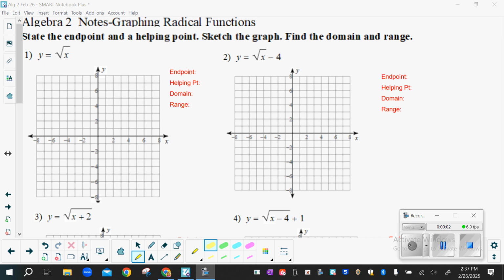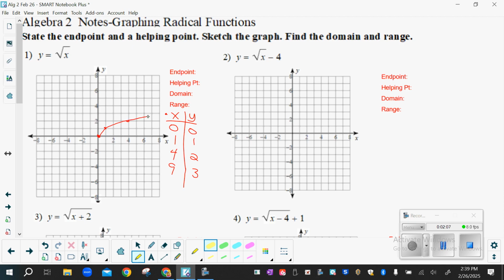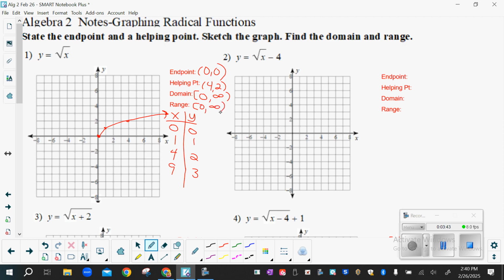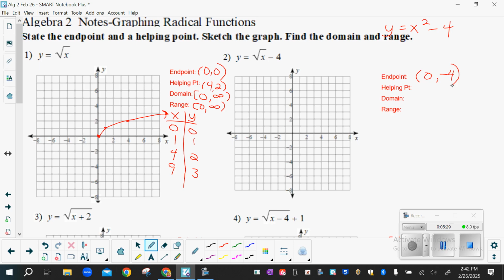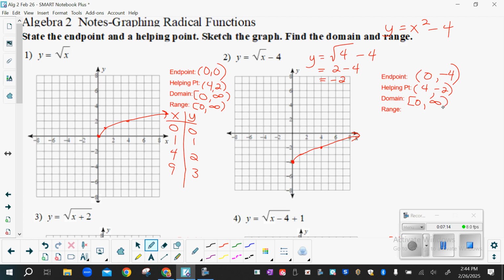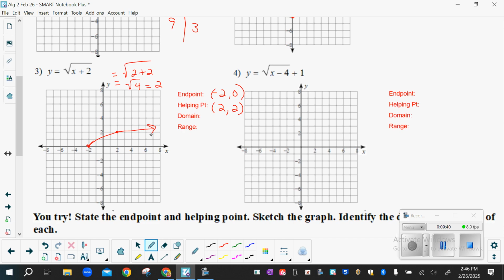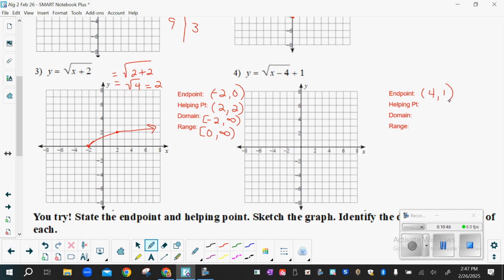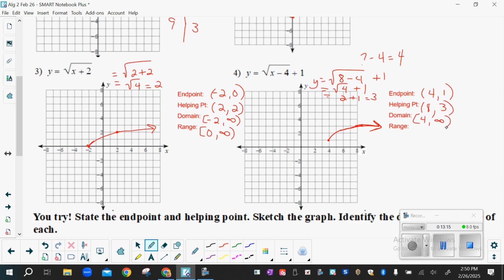February26 Alg 2 0316